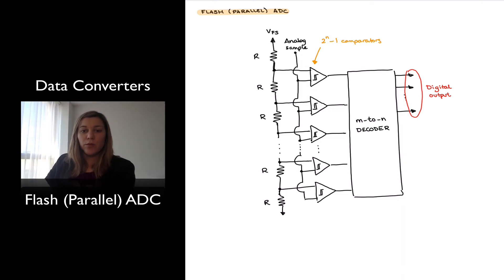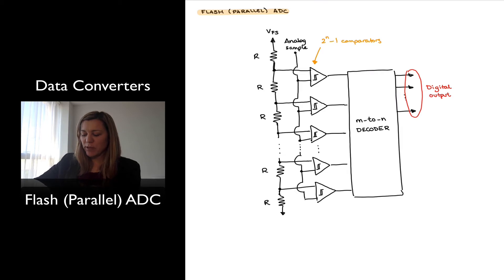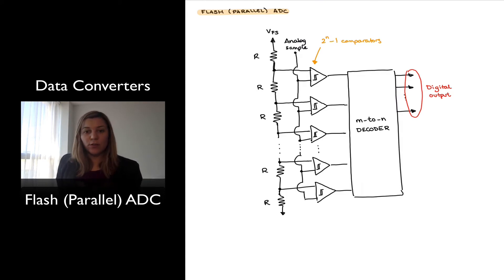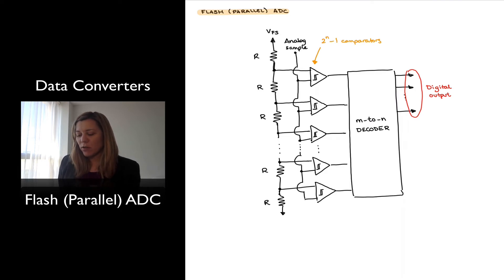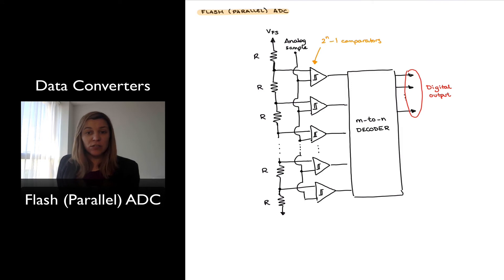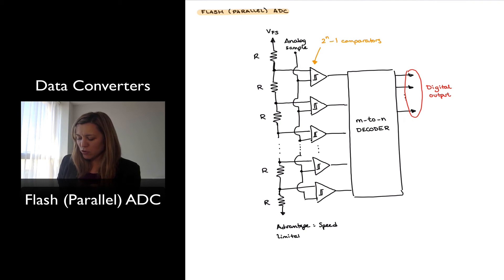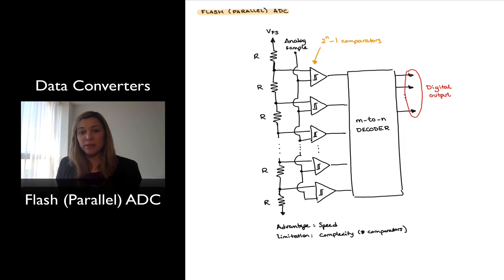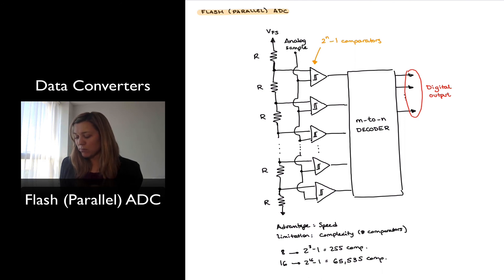Flash ADC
Flash (or Parallel) ADC: Structure and operation